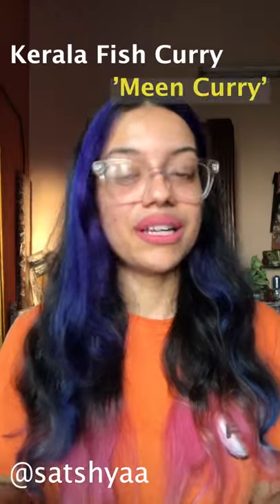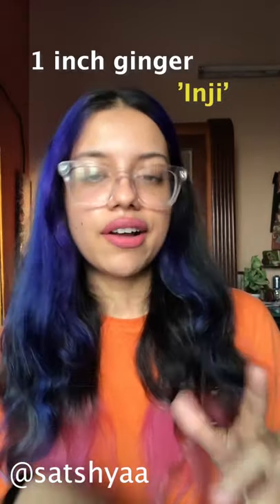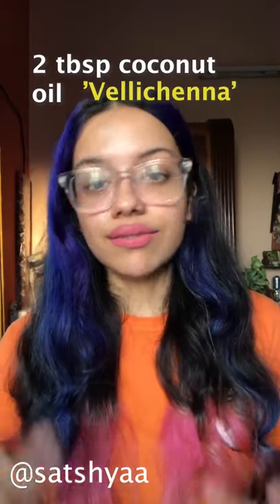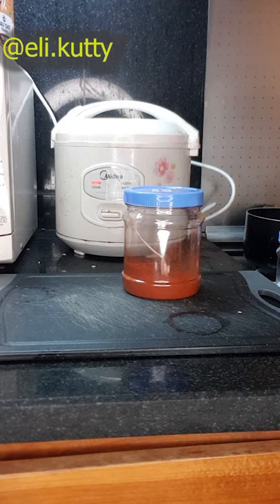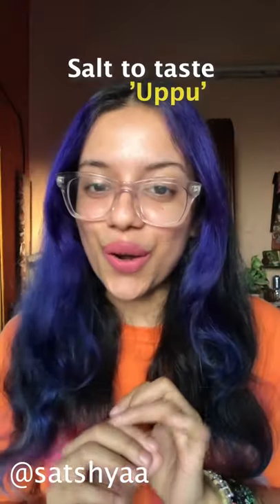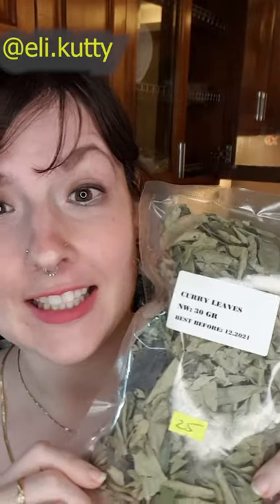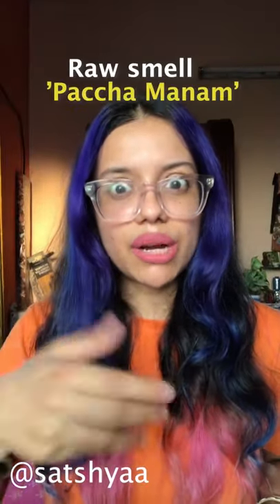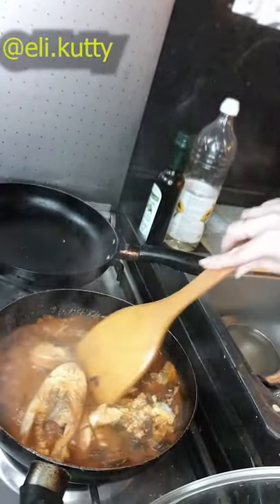Chumma Cooking Recipe Swap: Meen Curry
@SatshyaTharien challenged me to making a Meen Curry in Hanoi Vietnam- stick around to see if it turned out tasty! Here's a hint: Finding Kerala ingredients in Vietnam is not always *easy* !